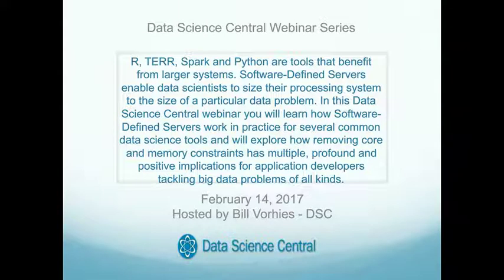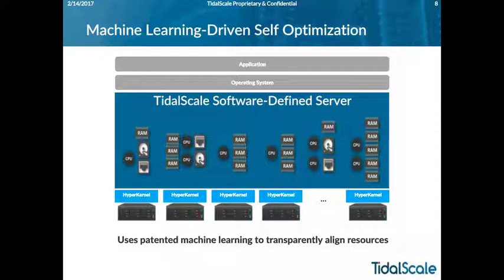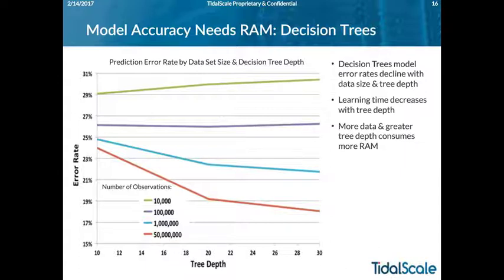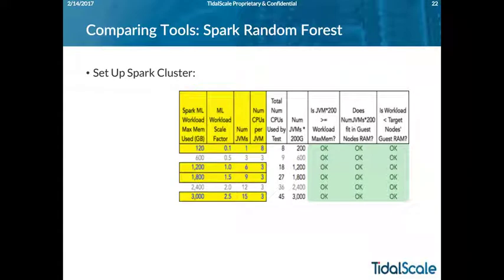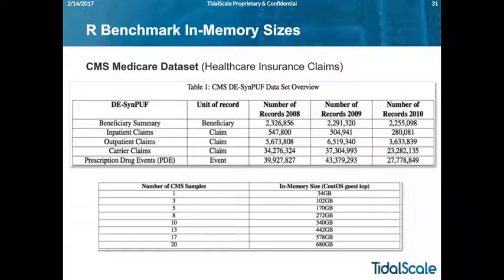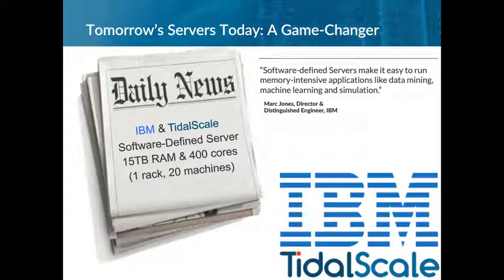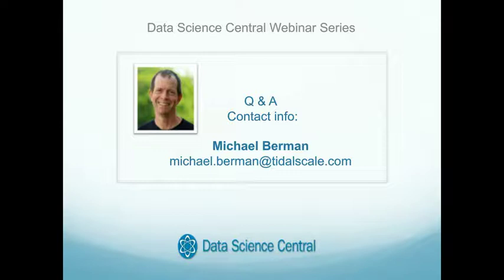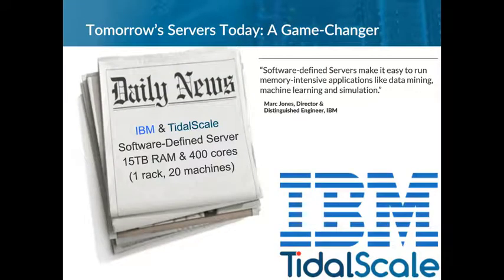DSC Webinar Series: How to Keep Your R Code Simple While Tackling Big Datasets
R, TERR, Spark and Python are tools that benefit from larger systems. Software-Defined Servers enable data scientists to size their processing system to the size of a particular data problem. In this Data Science Central webinar you will learn how Software-Defined Servers work in practice for several common data science tools and will explore how removing core and memory constraints has multiple, profound and positive implications for application developers tackling big data problems of all kinds.

Speaker: Michael Berman, Vice President of Engineering -- TidalScale